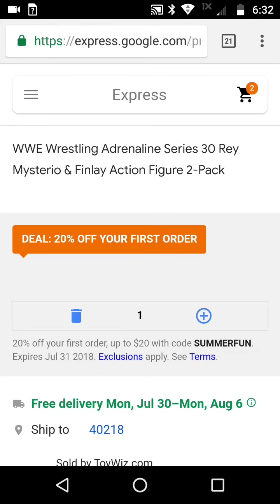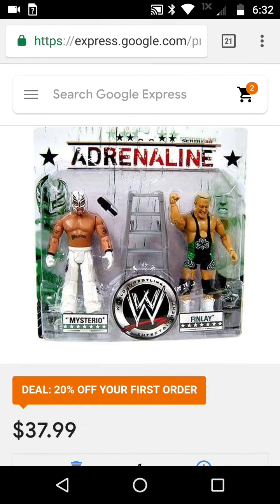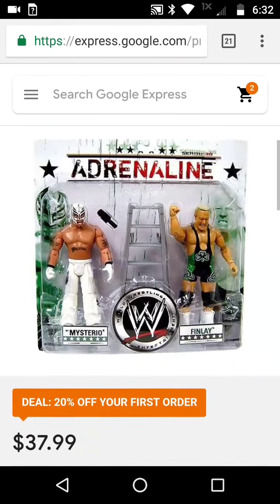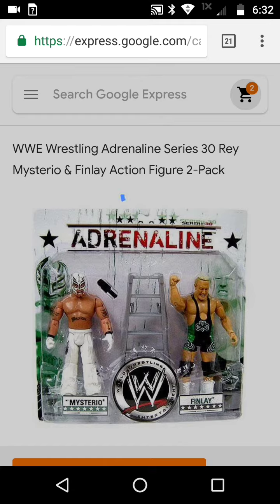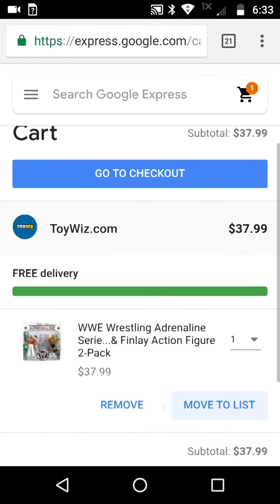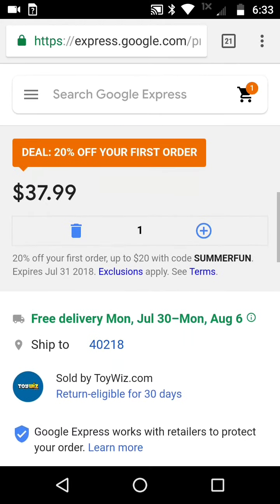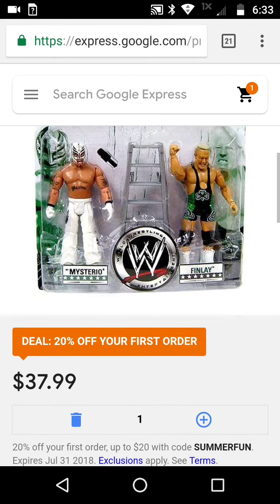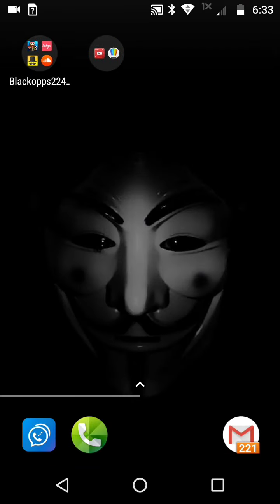.... sorry!.....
Recorded by Screen Recorder – Screen recorder for Android